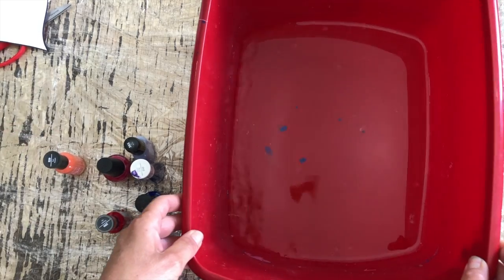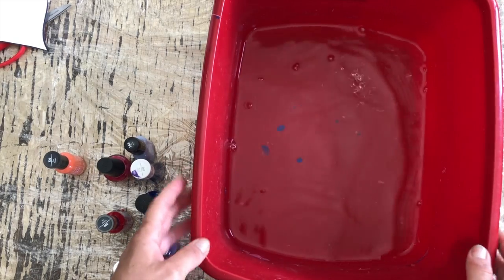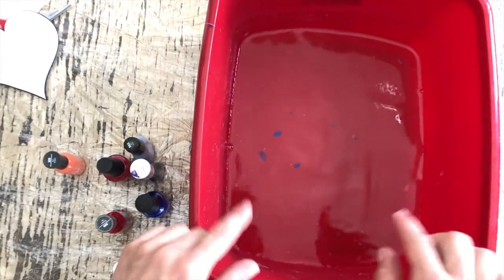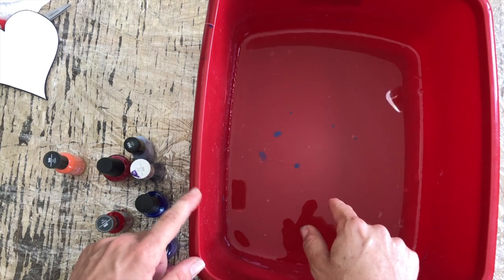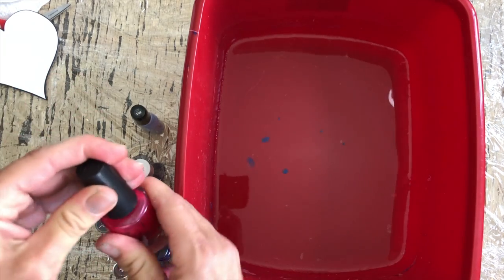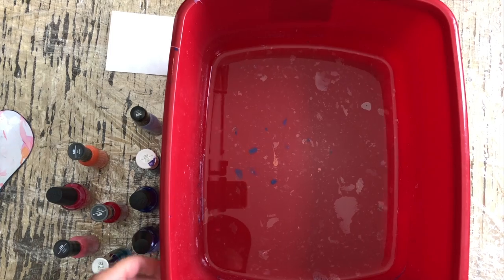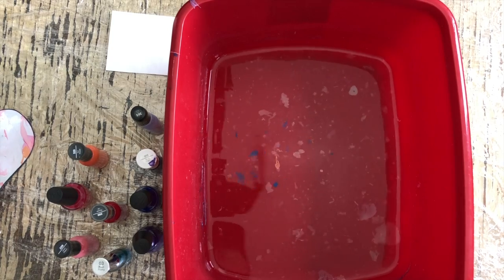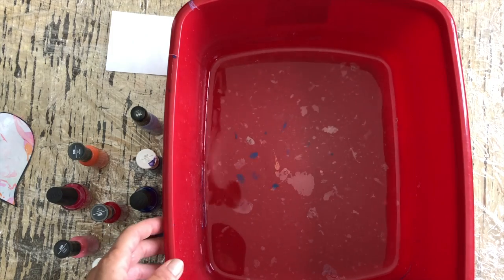Making Art with Nail Polish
Hello, St Athanasius students! Today we are going to learn how to make art with nail polish. Please follow all the instructions on the video and make sure an adult is there with you to help you. Let's get started.